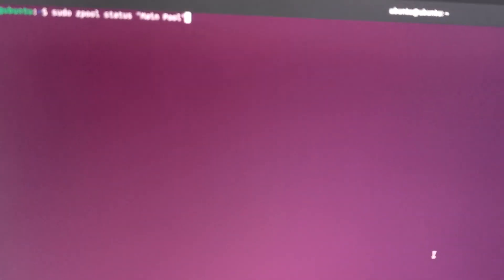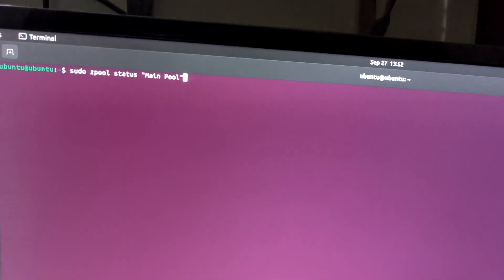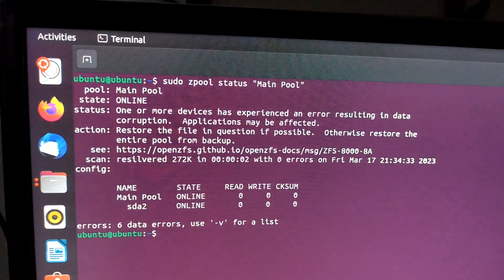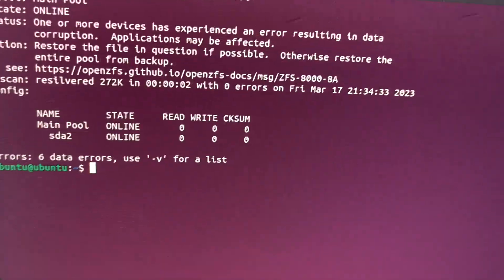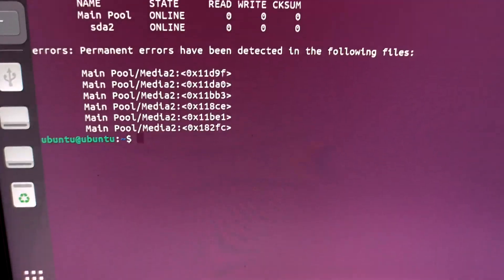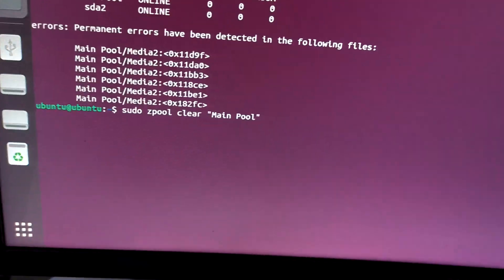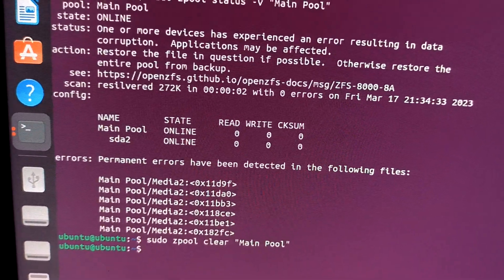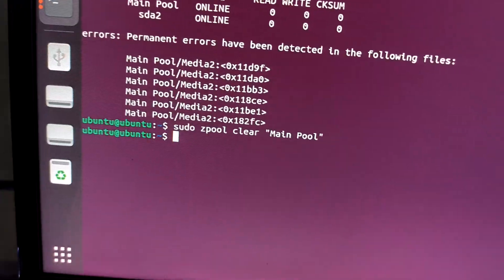How to handle and fix unhealthy and Degraded pool in truenas using ubuntu.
please check my previous video for how to import a true nas pool (zfs pool) in ubuntu